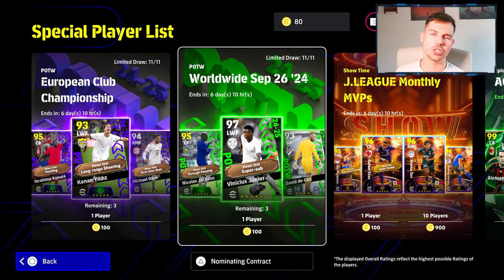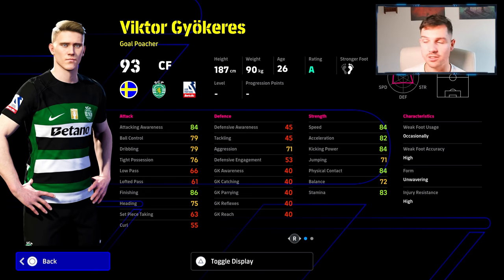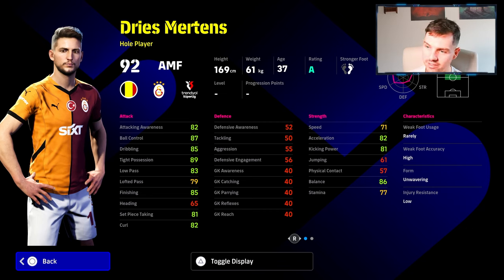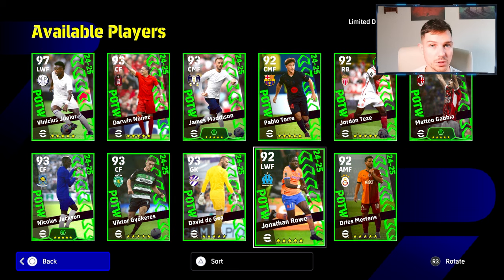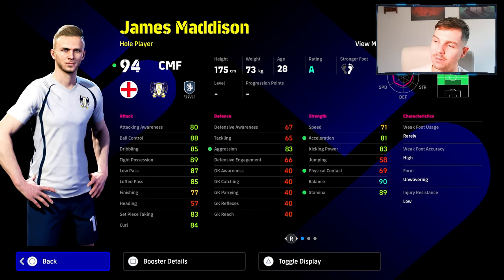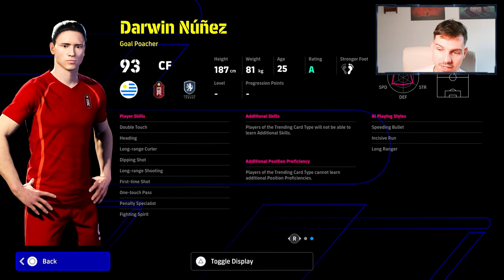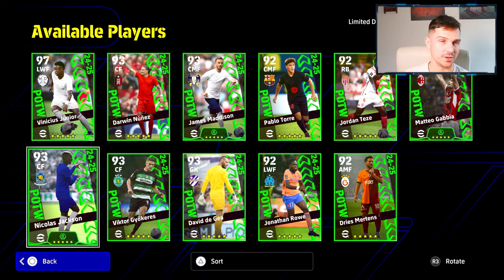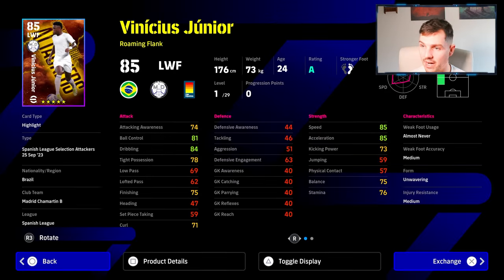WORLDWIDE POTW REVIEW & TOP PICKS